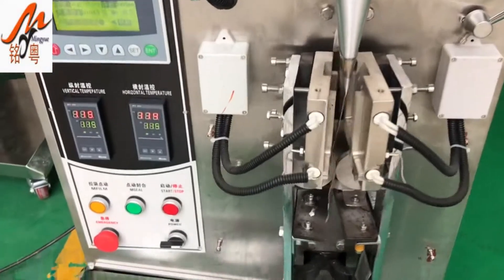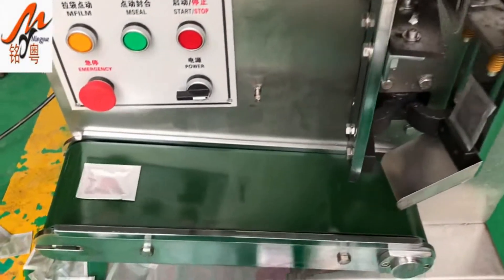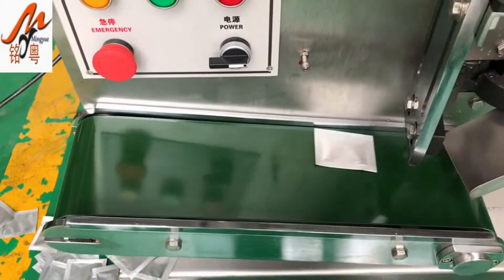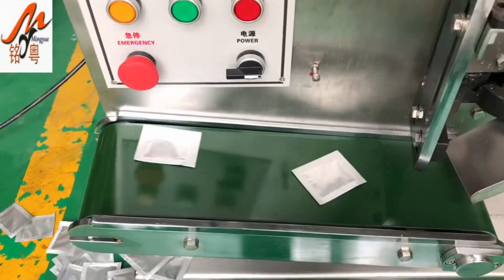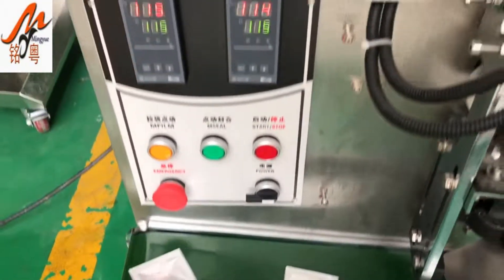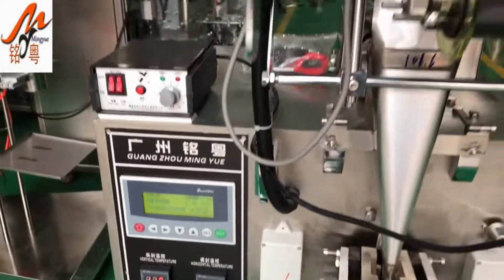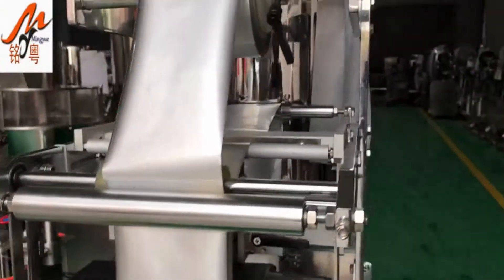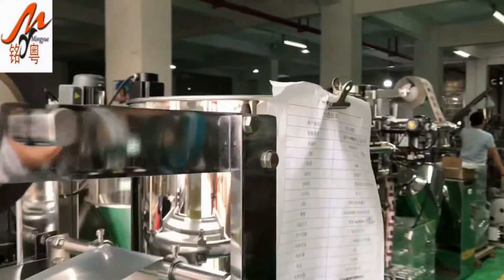liquid packing machine for four side sealing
Skype : mymachinery

This automatic packing machine can automatic making bag,filling,sealing and cutting.
Full Features:
1.Full automatic weight+bag making+filling+sealing+cutting+lot number.
2.It has color control system which can get the complete trade mark design (photoelectricity contnrol system)
3.the machine fix stepper motor controller,its advantage is precise,needless to adjust other parts.
4.Intelligent temperature control by temperature controller to make heat balance better.use bilingual display screen control system and stainlesss steel cabinet.
5.Fine packaging performance,low noise,clear sealing texture and strong sealing performance.
6.With safe plastic box on rotating blade to avoid hurting operator's hands.
7.Need to change new temperature controller,blade& pressing mode only after 3 years continuous operation,2 shifts a day and other parts is still good and safe freely .
8. With printer (to be able to code the date and batch number) and rotating blade(be able to adjust the length of bag and shape of bag notch.)